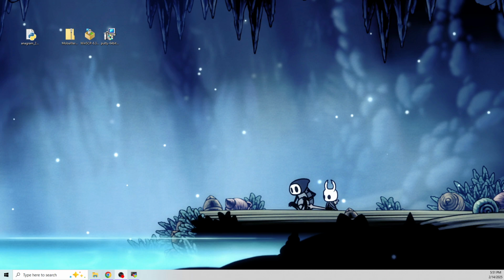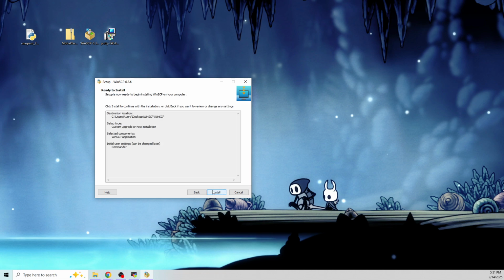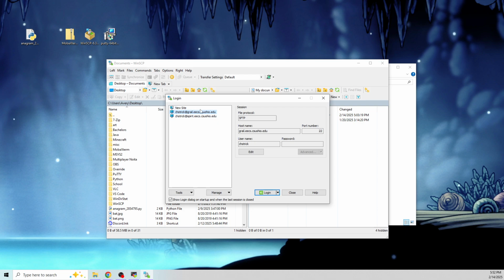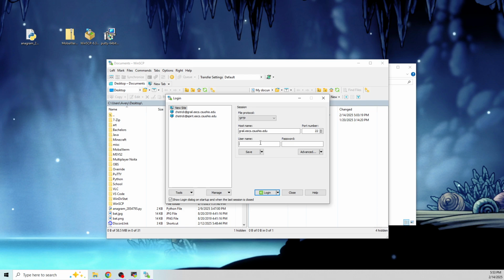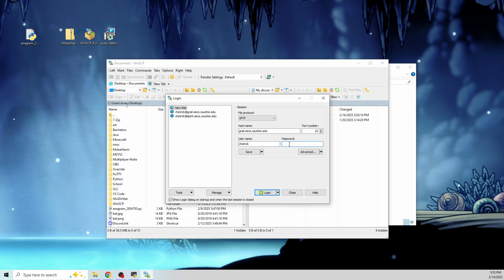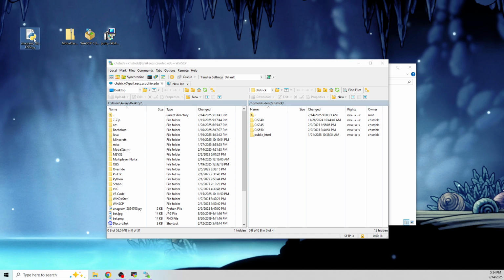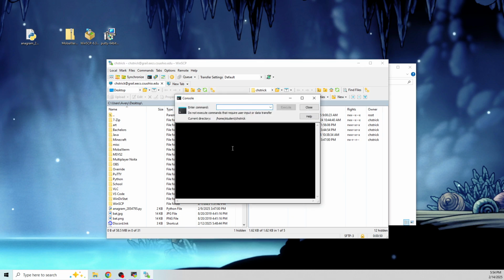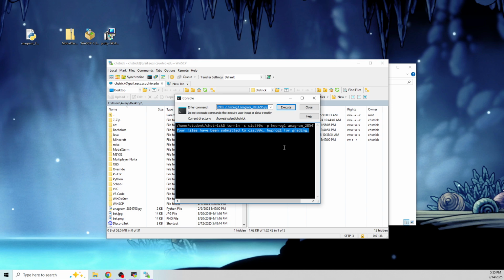How to use WinSCP to Submit Programming Assignments - Cleveland State University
A guide for turning in programming assignments on CSU's grail.eecs.csuohio.edu server using WinSCP and the turnin command.